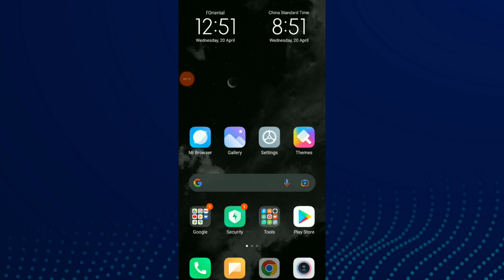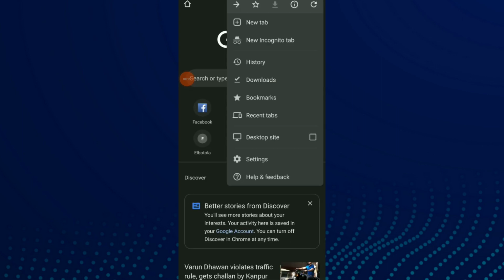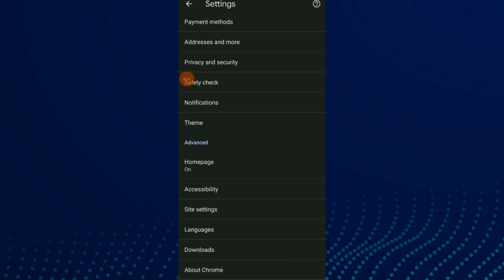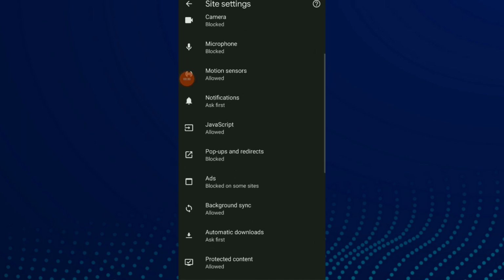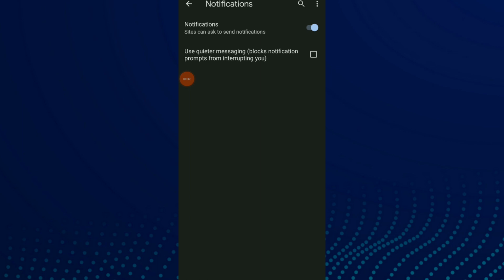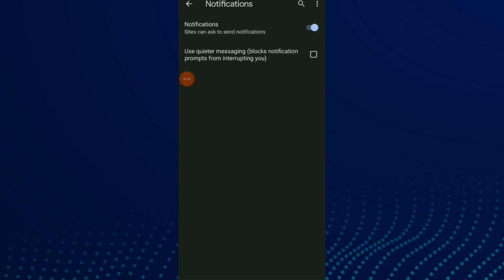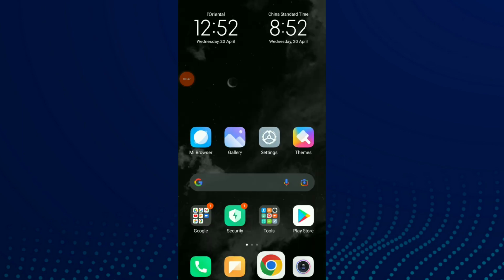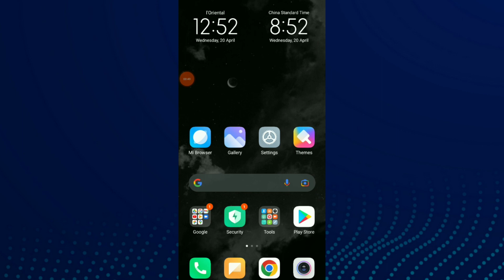How To Turn Off Sites Notifications On Google Chrome Browser App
My idols on YouTube:
Mike Vestil
Ali Abdaal
biaheza
Kevin David
Incognito Money
Sara Finance
Everyday Money
Channel Makers
Vidiq
SuperHumans Life